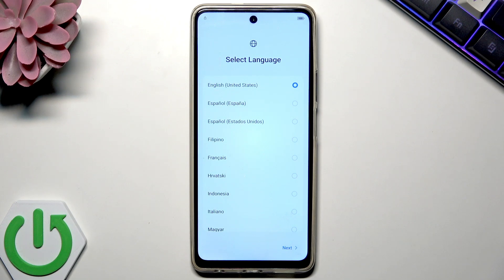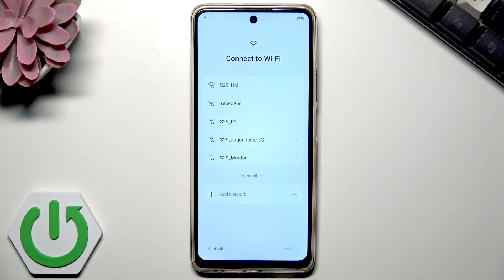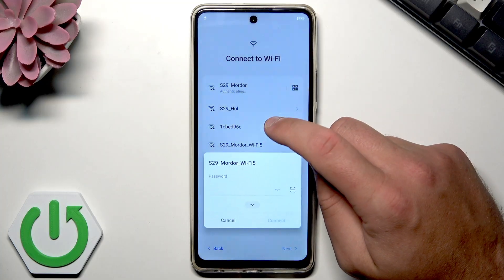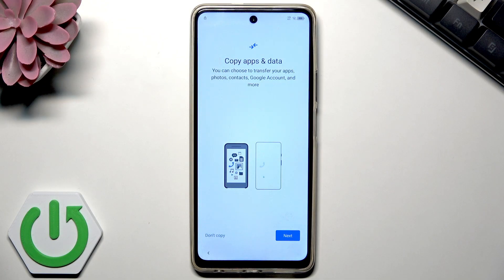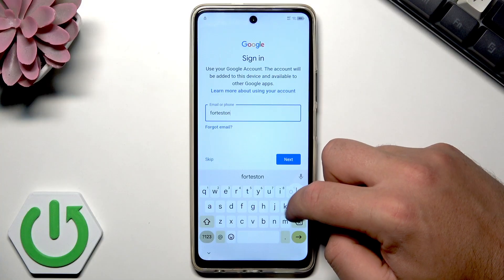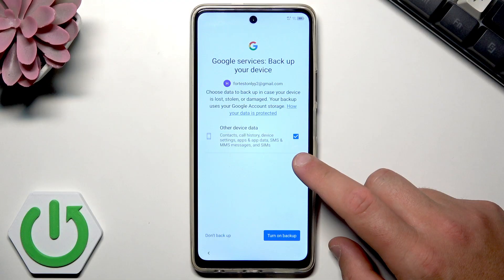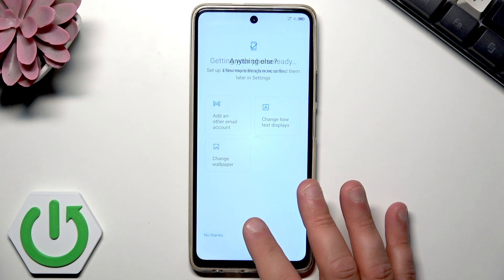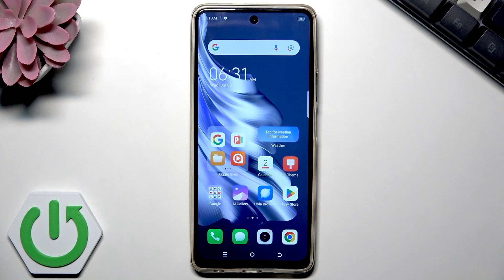TECNO Pop 9 – How to Set Up and Activate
Setting up your new TECNO Pop 9 is quick and easy! In this video, we walk you through the entire TECNO Pop 9 setup process, from choosing your language and region to connecting to Wi-Fi, signing in with your Google account, and adjusting important settings. Whether you’re activating your TECNO Pop 9 for the first time or after a reset, you’ll learn how to insert a SIM card, connect to the internet, review privacy options, transfer data, and customize your device. Follow these simple steps to get your TECNO Pop 9 ready for use and enjoy all its features right away.

How to set up TECNO Pop 9 for the first time?
How to activate TECNO Pop 9 after factory reset?
How to transfer data during TECNO Pop 9 setup?

0:00 Start TECNO Pop 9 setup
0:15 Select language and region
0:35 Insert SIM card or skip
0:50 Connect to Wi-Fi
1:20 Accept terms and privacy policy
1:40 Transfer apps and data (optional)
2:10 Sign in with Google account
2:40 Choose Google services and backup
3:10 Set up Google Assistant (optional)
3:40 Set up TECNO ID and security options (optional)
4:10 Choose navigation style
4:25 Finish setup and access home screen